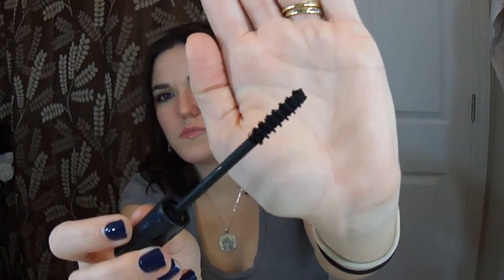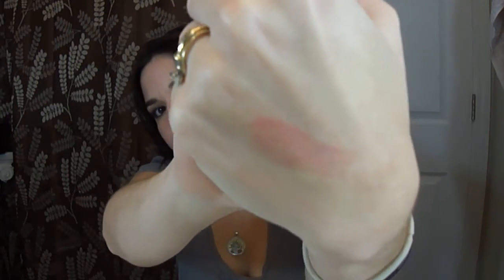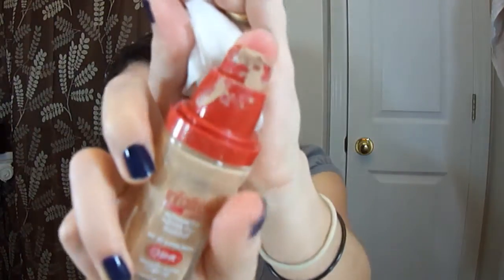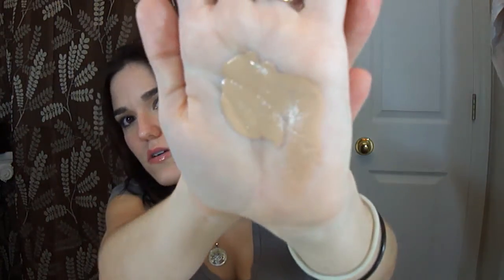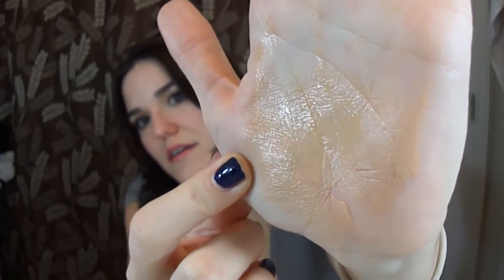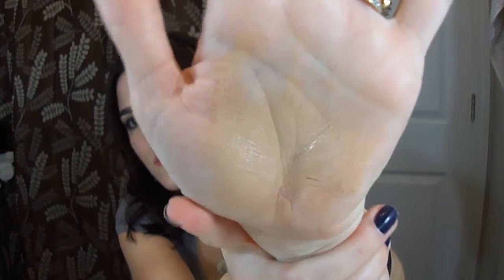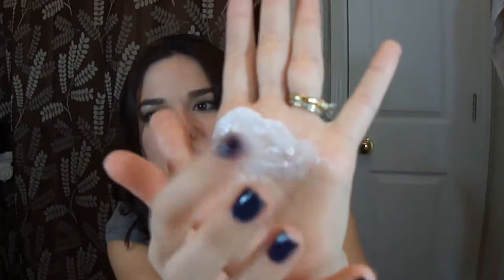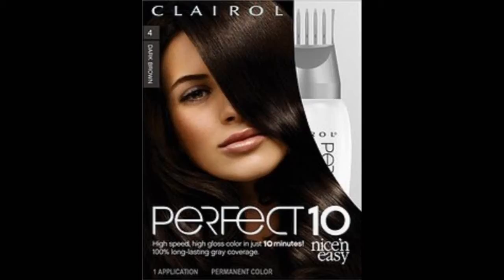Beauty Fails, Regrets, Disappointments!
Episode two- Beauty Product Disappointments. You may want to think twice before purchasing these beauty related products. Remember though; just because they didn't work for me it doesn't necessarily mean they won't work for you! All products are demoed, swatched, and/or reviewed.

1.MAC Blushcreme (Posey)
2.Revlon Fabulash Mascara (Black)
3.Sally Hansen Lip Inflation Extreme
4.Revlon Colorburst Lipstick (Soft Nude)
5.Loreal Infallible 18 Hour Liquid Foundation
6.Shiseido Purifying Cleansing Foam
7.Clairol Perfect 10 (Dark Brown -- Expresso on the Double) Turned my hair black!